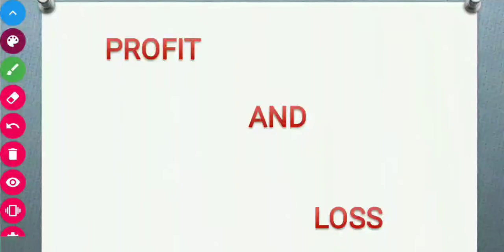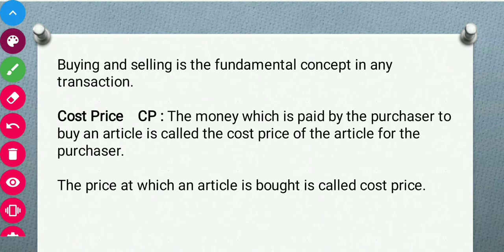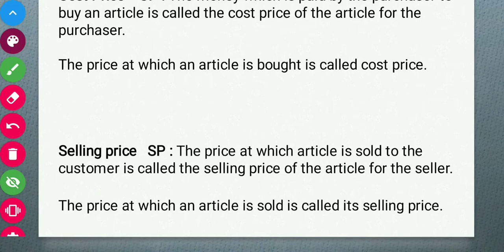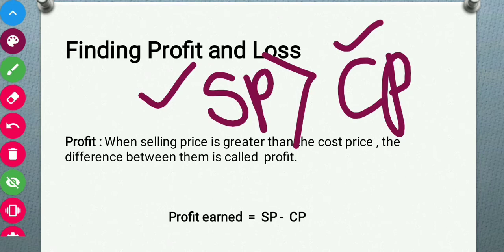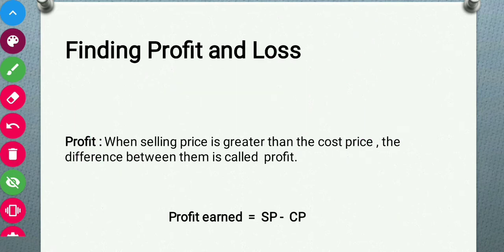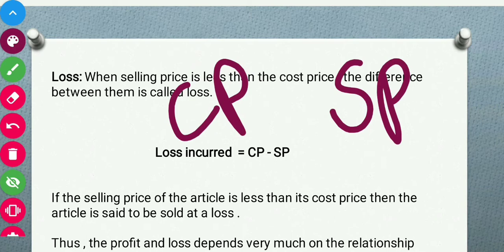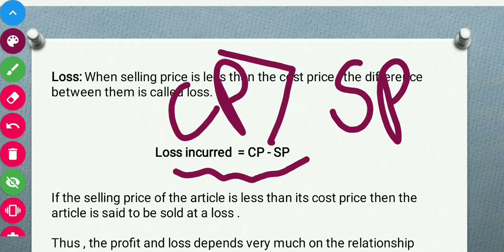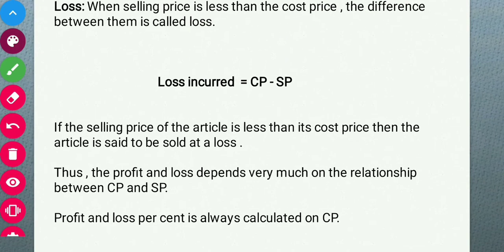Profit and Loss || introduction